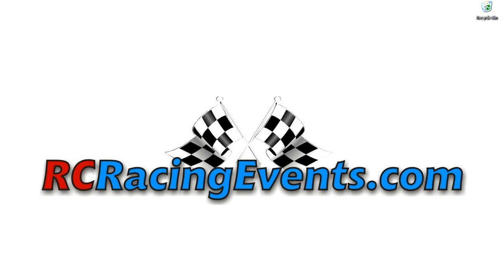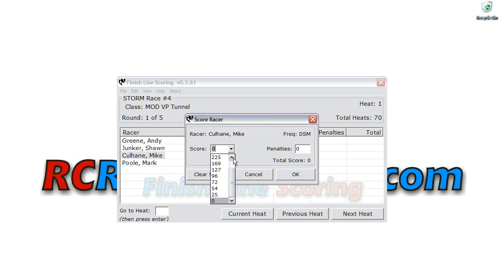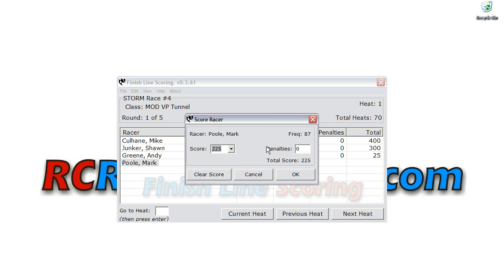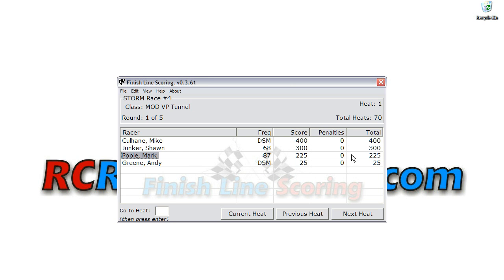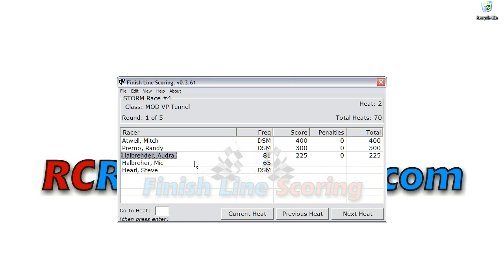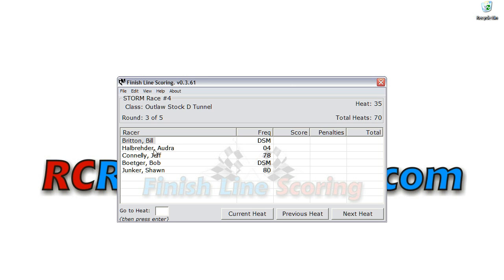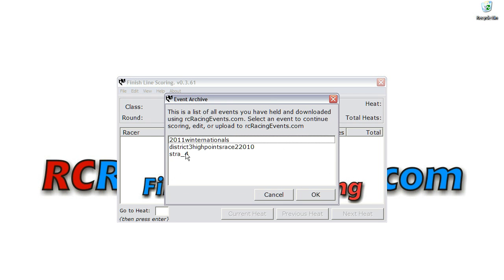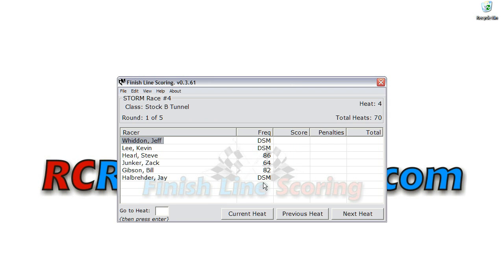Score An Event Using Finish Line Scoring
How to score an event using rcRacingEvents.com's Finish Line Scoring application.